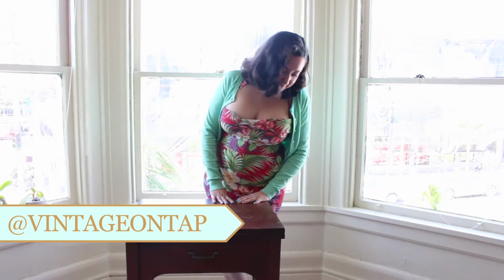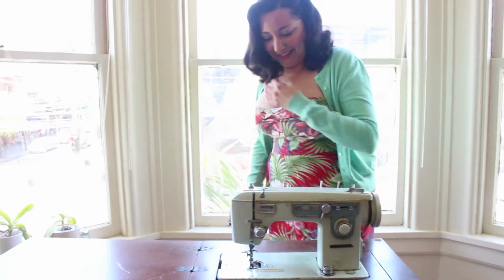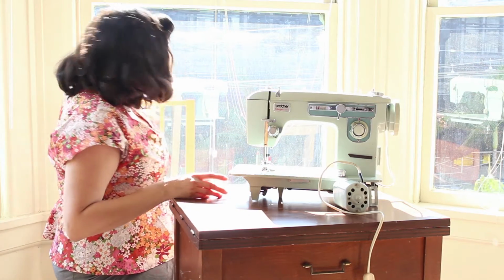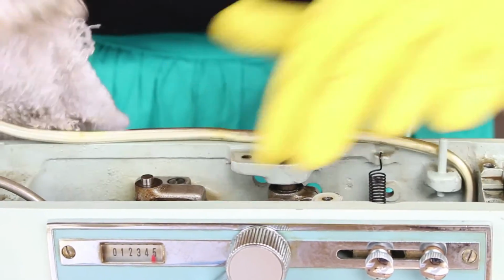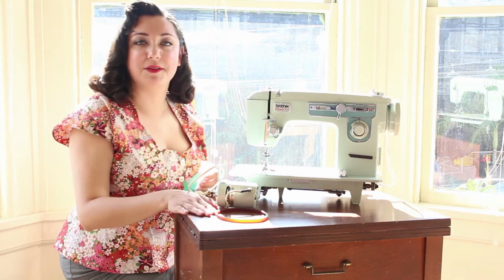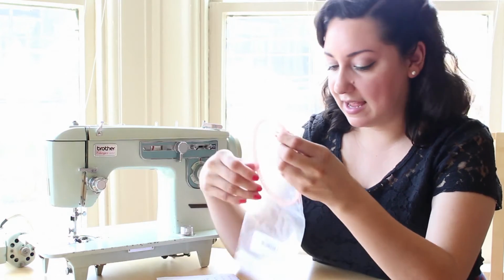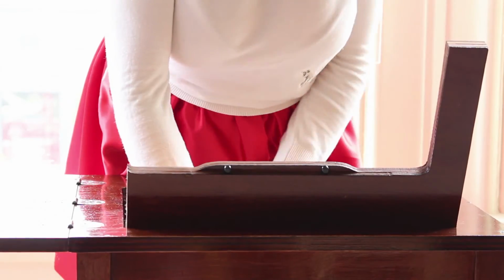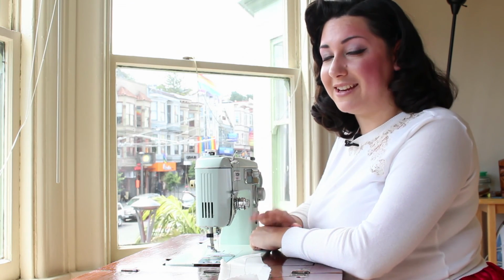Refurbishing a Vintage Sewing Machine, a Beginner's Guide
Beginner’s experience to refurbishing a vintage sewing machine. In this case, a late 1960s Brother Charger 651 originally manufactured in Japan. I shared the tools, techniques, and research I gathered  to bring this classic machine back to life.

Steps covered include:
- Cleaning the exterior head to remove caked-on grime, dust, and lint
- Cleaning the interior of old oil and grease
- Buying and installing replacement pieces
- Staining and restoring the vintage cabinet

If you’re in the San Francisco Bay Area, I took my machine to Serge a Lot for a tune-up

0:00 Introduction
3:56 THE CLEAN-UP
11:29 THE PARTS
14:53 THE STAINING PROCESS
15:54 COMPLETED

Vintage on Tap is dedicated to 1940s and 1950s vintage, leaning into the beautiful fashion and culture which we get to enjoy and recreate today. The channel takes a fun, kitsch, and modern approach in highlighting Vintage Fashion not Vintage Values, leaning into all things from the era. The channel has been created by Bianca and Jose, who lovingly create this content. Reach out if you'd like to collaborate!